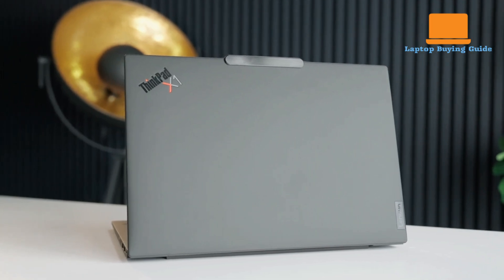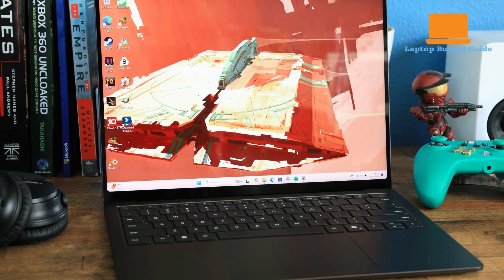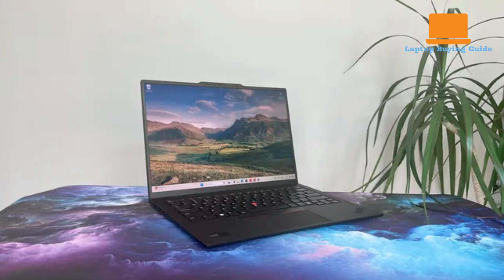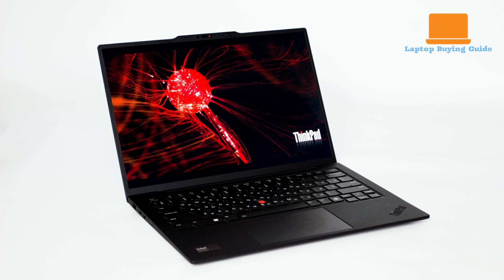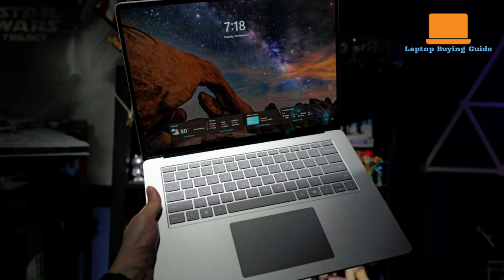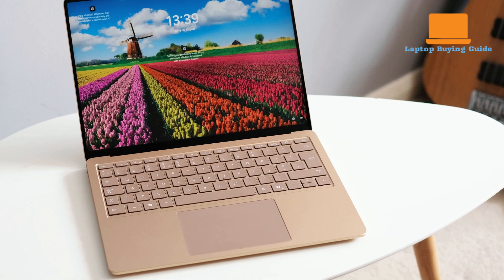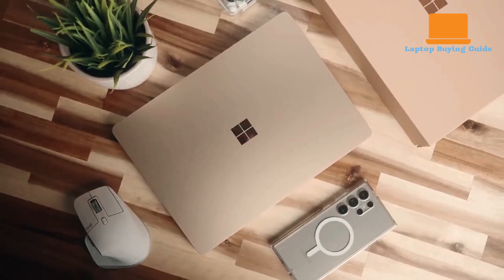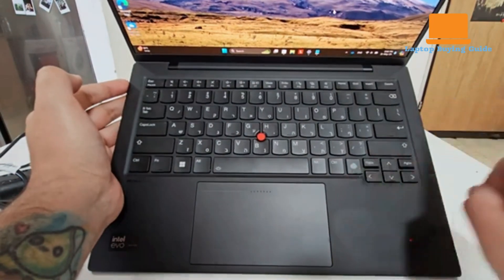ThinkPad X1 Carbon (Gen 12) vs Surface Laptop 7: The Decisive 2025 Comparison!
➜Pricing and Availability: (Amazon USA Link)

Lenovo ThinkPad X1 Carbon Gen 12
Microsoft Surface Laptop 7

Choosing between the Lenovo ThinkPad X1 Carbon Gen 12 and the Microsoft Surface Laptop 7 in the USA for 2025?

This in-depth comparison dives into design, performance, battery life, display, keyboard, and ports to help you decide which premium ultraportable is the best fit for your needs. We break down the pros and cons of each laptop, highlighting key differences for professionals and everyday users in the US market.